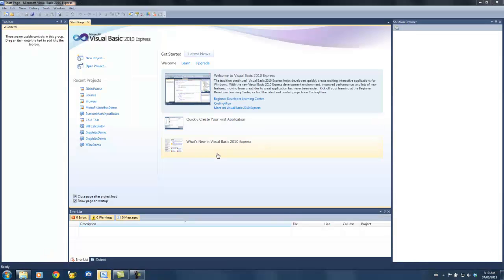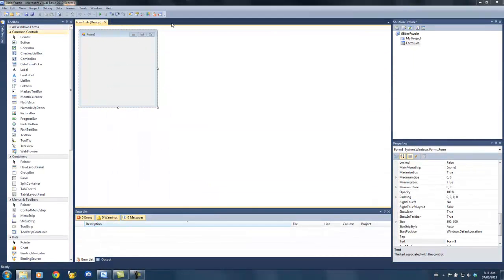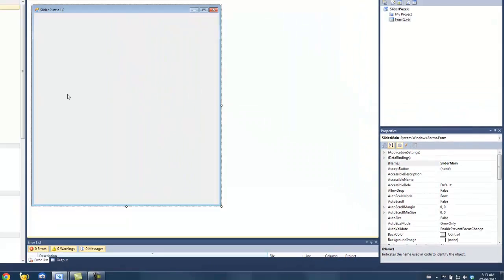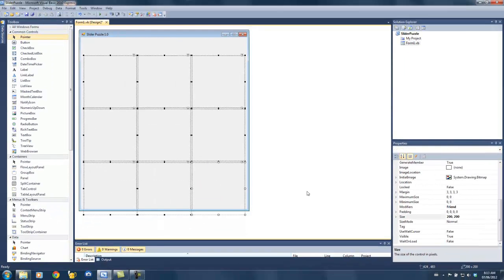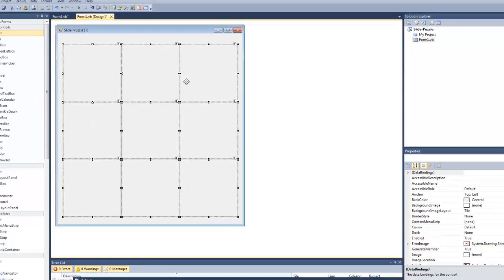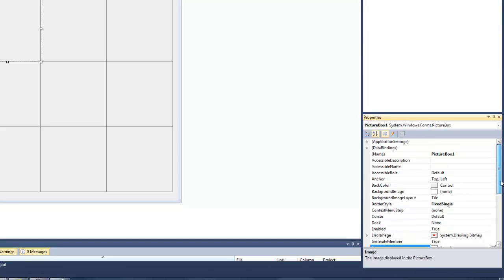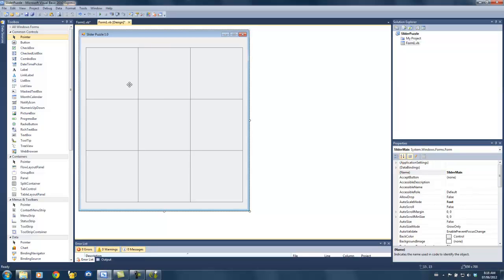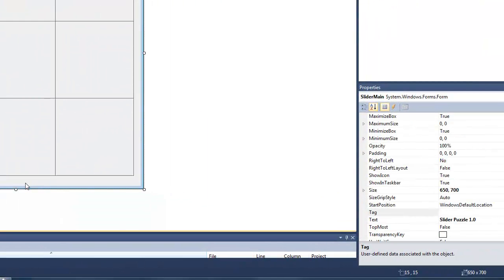SliderPuzzle - Day2.mp4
This is for day 2 of our final project for the programming unit. Today we create the visual basic project file for our slider puzzle.